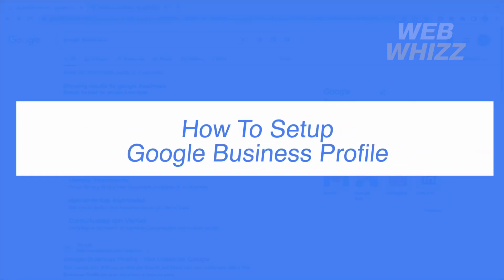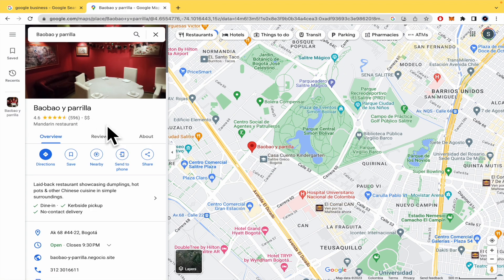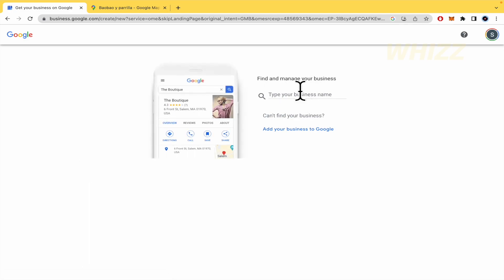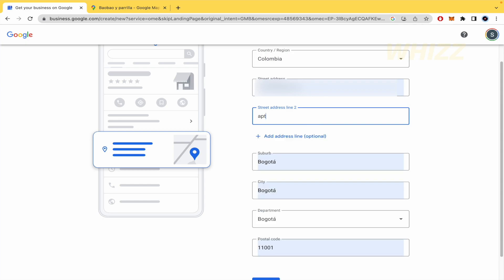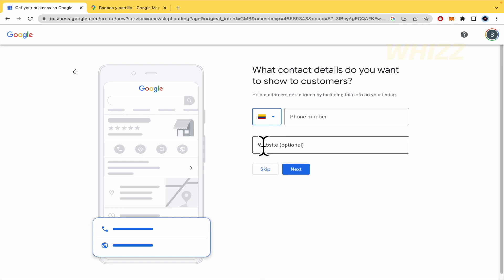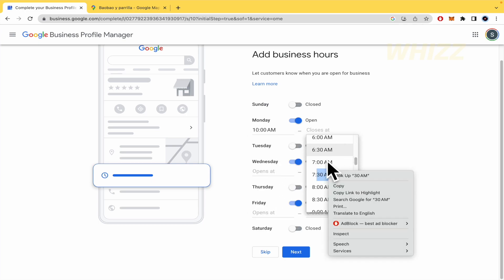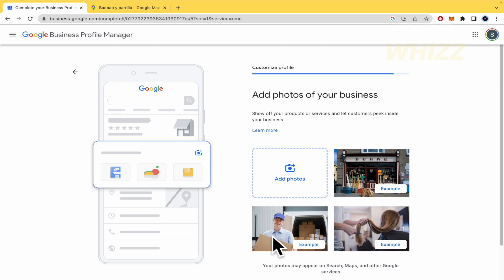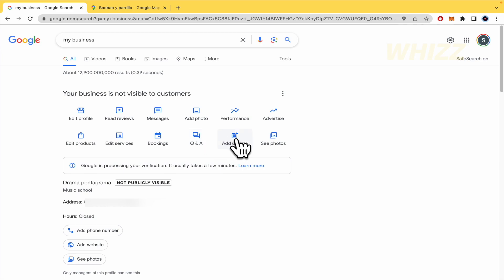How to Setup Google Business Profile (2026) Google My Business Account/Listing/Page/Website Tutorial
How to Setup Google Business Profile | Google My Business Tutorial |  Google Business Account/Listing/email /website/page